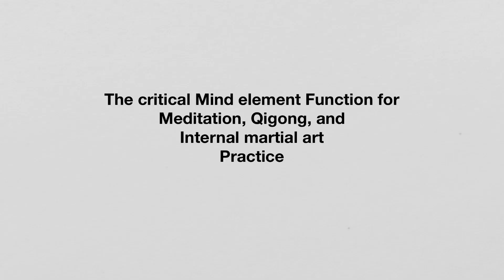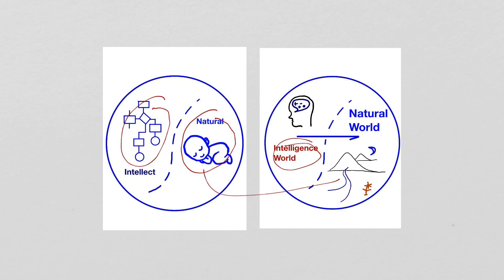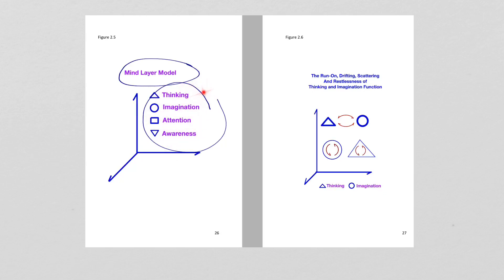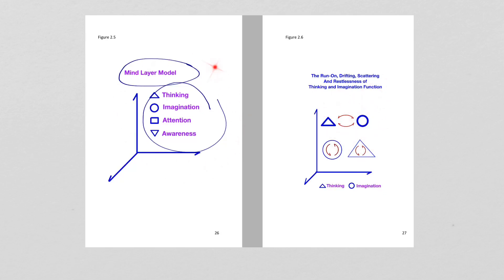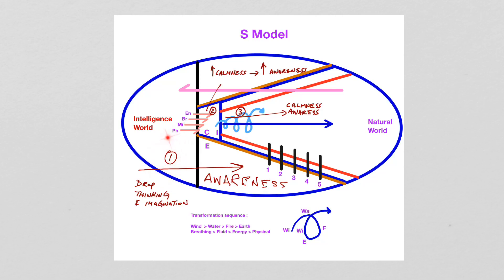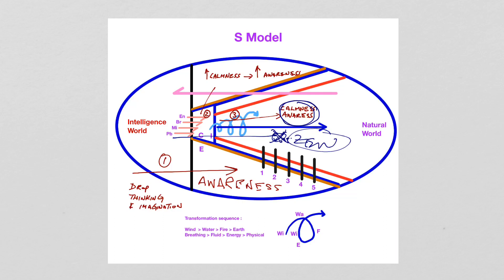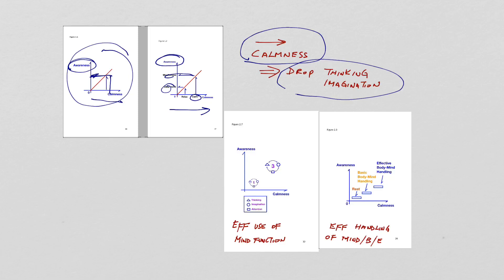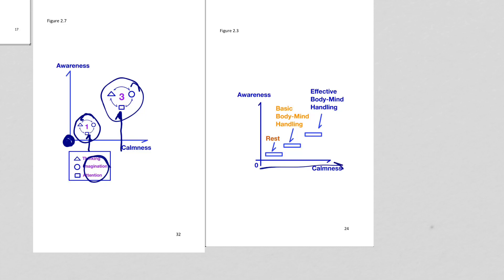The critical mind function one must know to properly practice meditation, Qigong, or Internal art